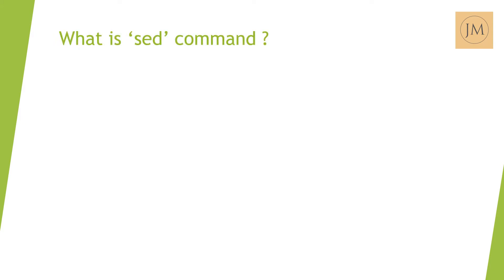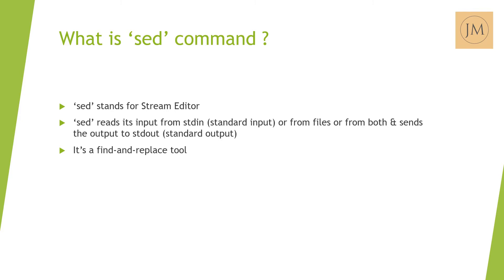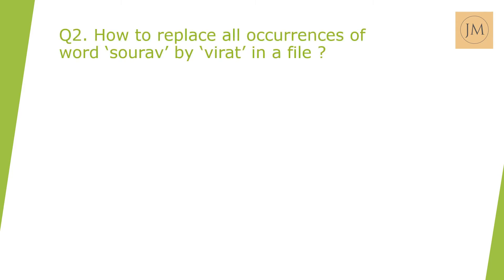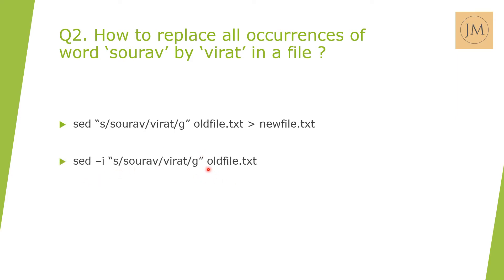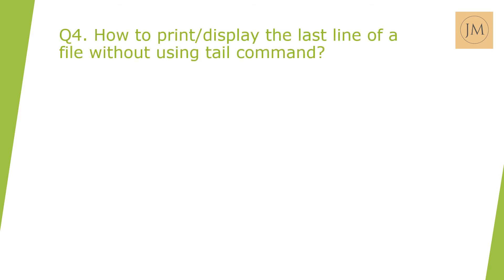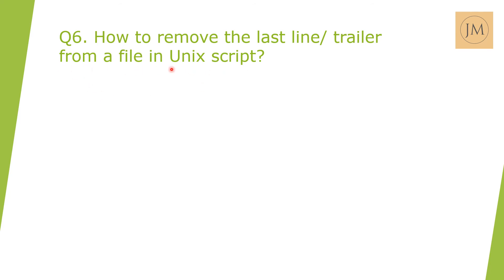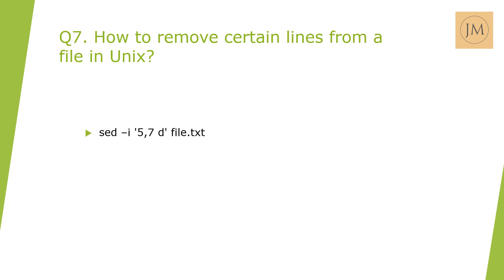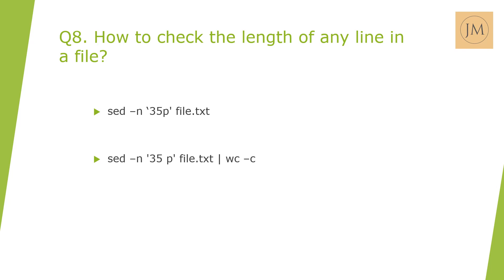Unix powerful command 'sed' | Unix Interview Questions and Answers | advance unix command utility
Unix one of the most powerful unix commands usage for support, testing, editing or shell scripting...
Unix is father of all platforms so it is fun to learn some advanced commands and its usages...